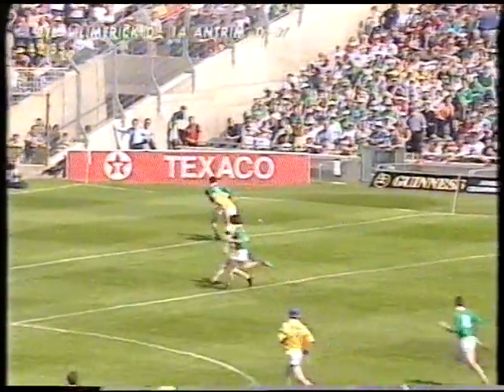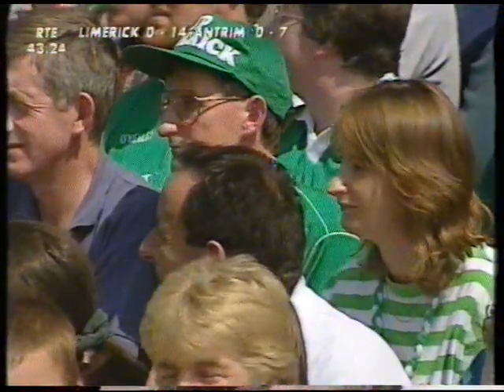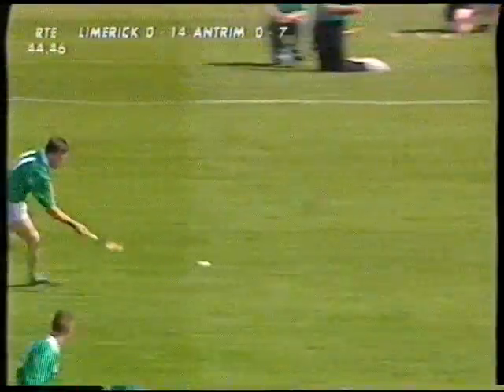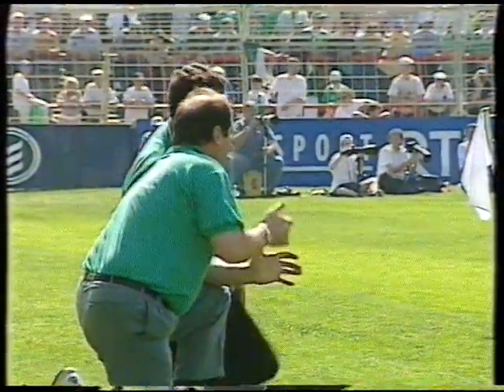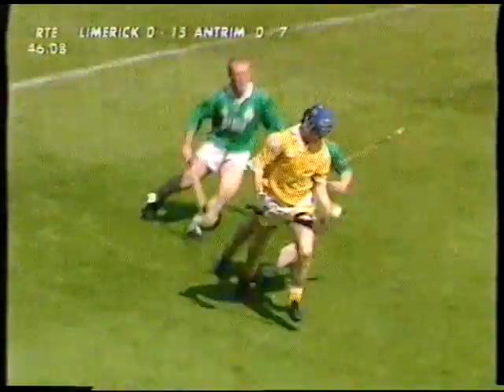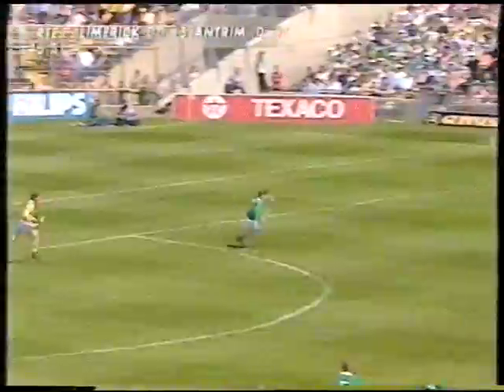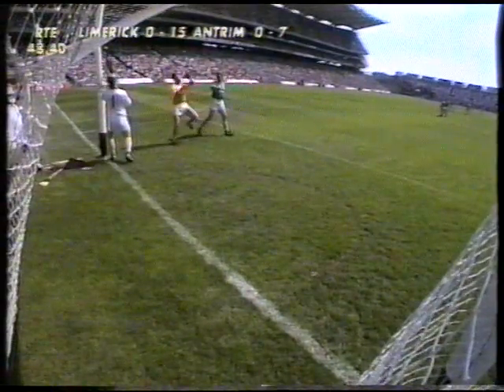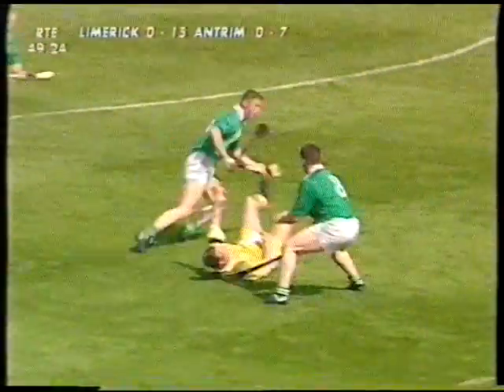All Ireland Hurling Semi Final 1996 (5 of 7)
All Ireland Hurling Semi Final 1996
4th August 1996
Venue: Croke Park, Dublin.

Limerick 1-17 Antrim 0-13

Limerick: Joe Quaid, Stephen McDonagh, Mike Nash, Declan Nash, Dave Clarke, Ciarán Carey, Mark Foley, Mike Houlihan, Seán O'Neill, Barry Foley, Gary Kirby, Frankie Carroll, Owen O'Neill, Damien Quigley, T.J. Ryan.

Antrim: B. Prenter, E. McCloskey, E. Colgan, S. McIlhatton, P. Jennings, T. McNaughton, R. Donnelly, J. Connolly, P. McKillen, A. McCloskey, Gary O'Kane (Capt.), S. McKillop, P. Graham, Gregory O'Kane, A. Elliot.